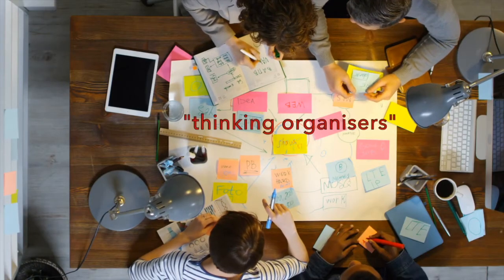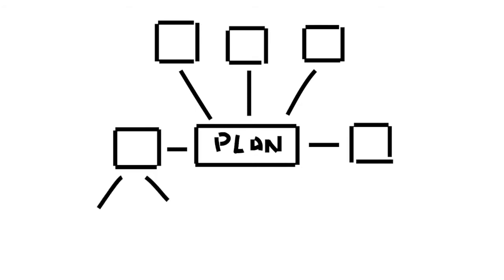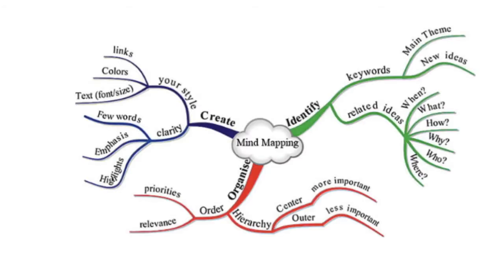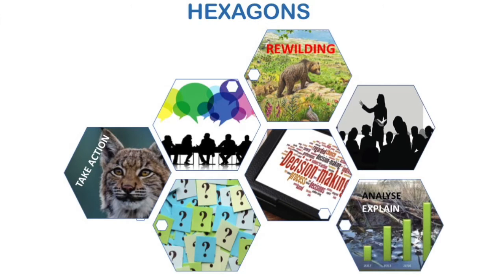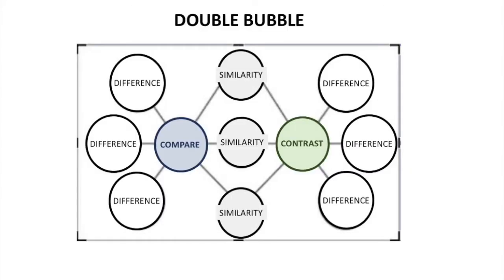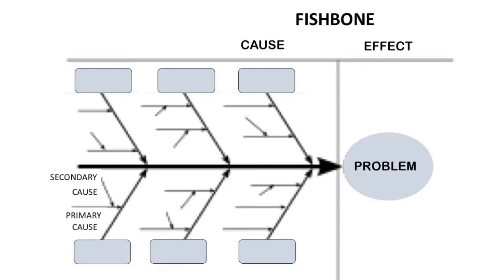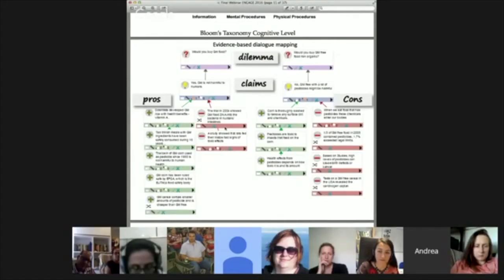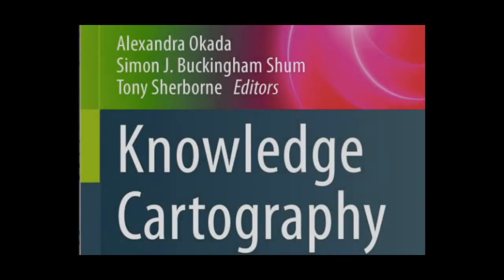INQUIRY ORGANISERS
Engaging Science with Fun

coordinated and edited by
Alexandra Okada
funded by European Commission

Video credits: Pexels, StoryBlocks